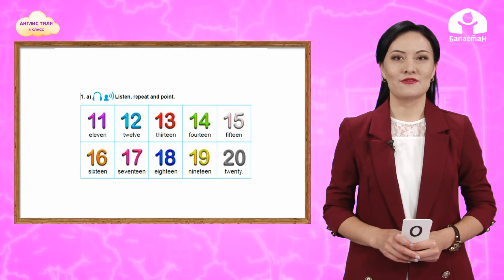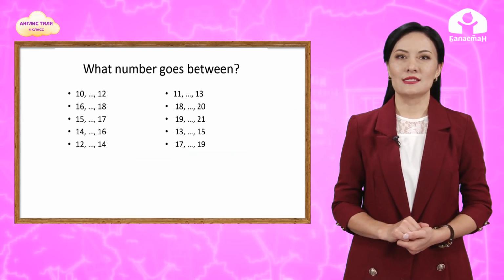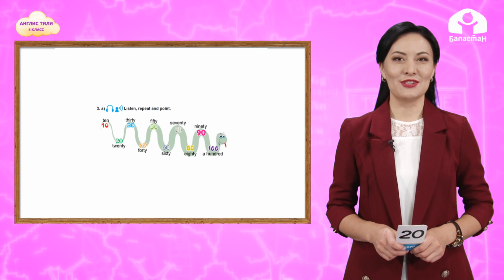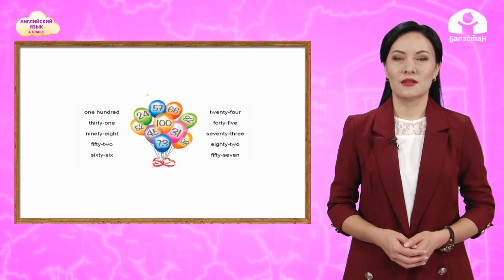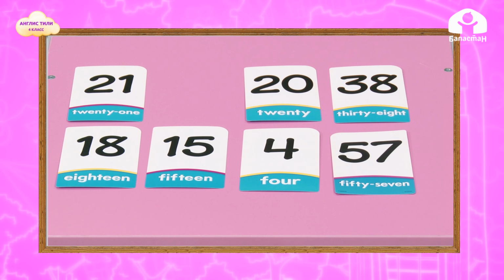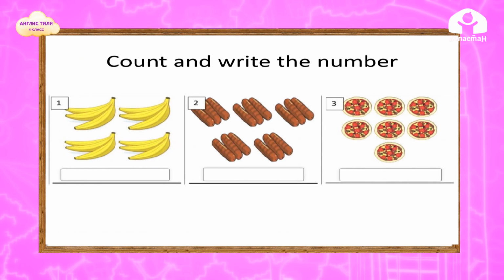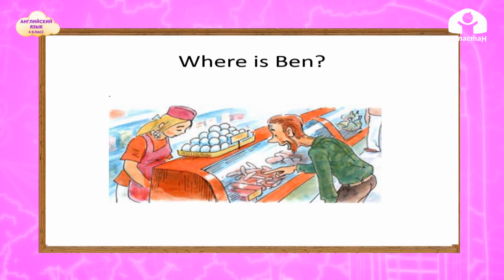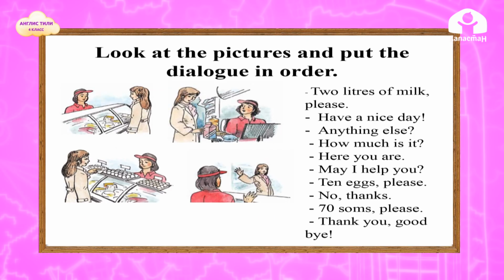Англис тили 4-класс / Numbers 11-100. My i help you? / ТЕЛЕСАБАК 10.12.20